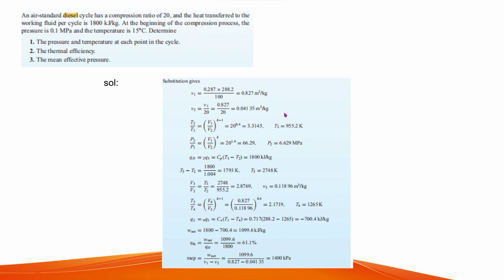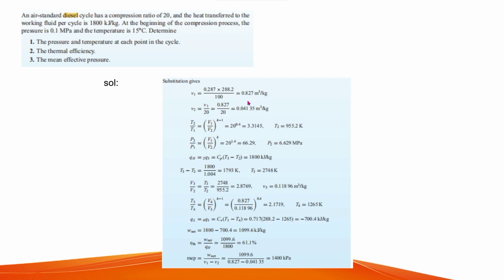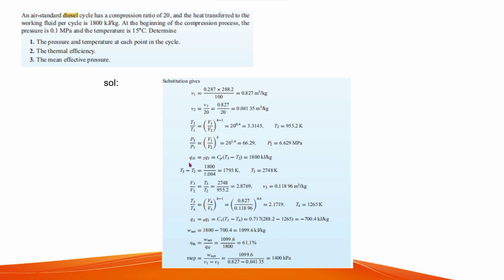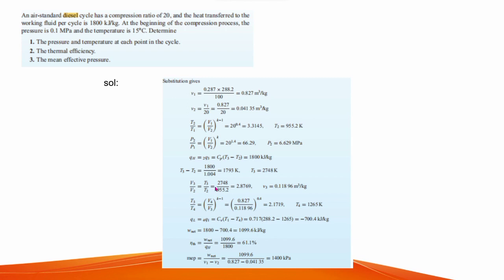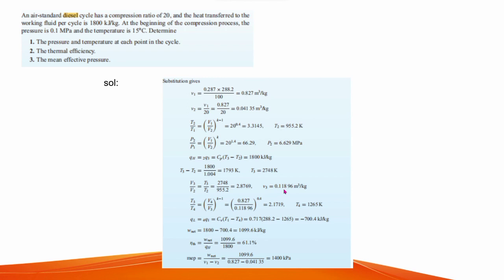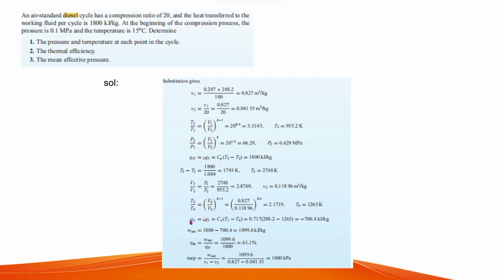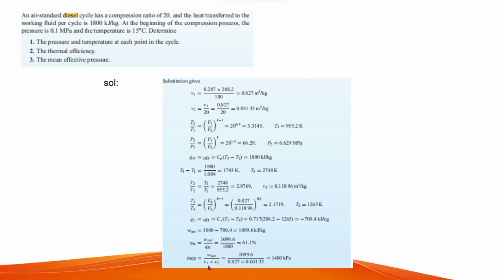YSULAT | 𝐂𝐡𝐚𝐩𝐭𝐞𝐫 6 | Gas and Vapor Power Cycles | 𝗧𝗵𝗲𝗿𝗺𝗼𝗱𝘆𝗻𝗮𝗺𝗶𝗰𝘀 𝗮𝗻𝗱 𝗛𝗲𝗮𝘁 𝗧𝗿𝗮𝗻𝘀𝗳𝗲𝗿